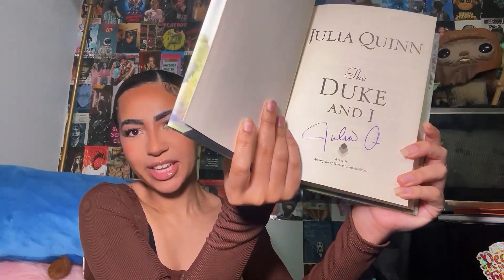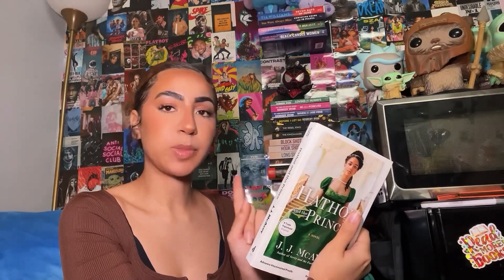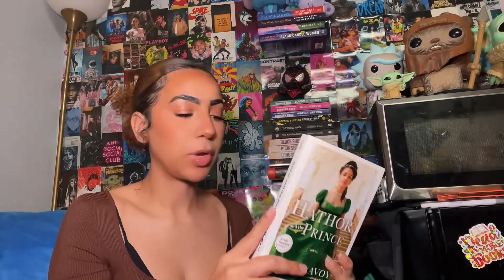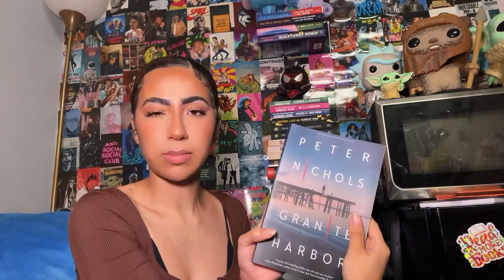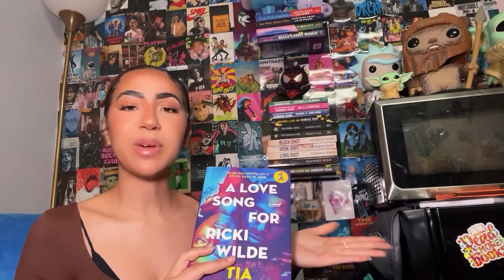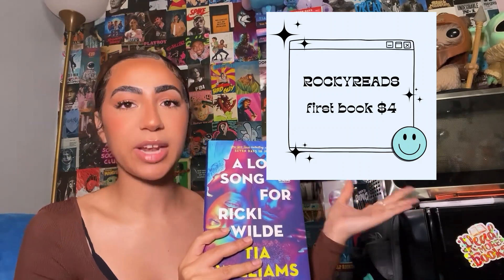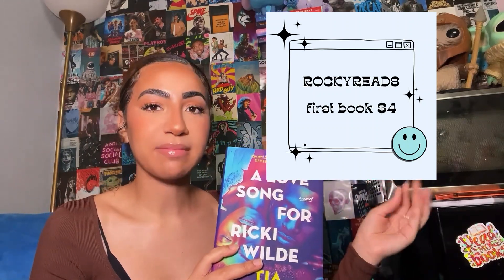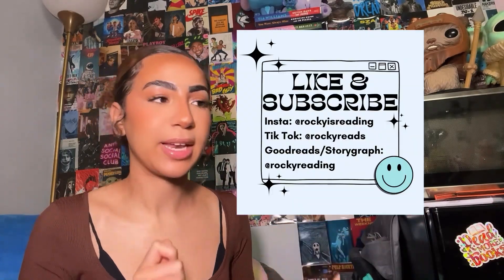Random Bookish Updates 📚 (HUGE Giveaway win + book review +book mail + current reads)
📚✨ Welcome to the ultimate bookish rendezvous, Book Baddies! 🩷 In this video, I'm unpacking a myriad of literary treasures – from giveaway winnings to current reads, book mail delights, and an in-depth review of my latest literary conquest. Get ready for a deep dive into the world of books!

🏆 Let's kick things off with the thrill of unboxing my recent giveaway winnings. Witness the excitement as I unveil exclusive bookish goodies and coveted editions that every book lover dreams of having. This is more than just a reveal; it's a celebration of literary victories!

📚 Ready to join me on a journey through my current reads? Immerse yourself in the tales that have captured my attention, and who knows, you might discover your next obsession. From genre-bending novels to hidden gems, this segment is a goldmine for bibliophiles seeking their next literary escape.

📦 But the excitement doesn't end there – prepare for a book mail haul extravaganza! Explore the pages of anticipation as we unbox the latest arrivals that have found their way to my doorstep. Discover new releases, beautiful editions, and the surprises that make being a Book Baddie so thrilling.

📝 Now, let's get down to the nitty-gritty with a detailed, spoiler-free review of my latest read. Whether you're looking for insightful critiques or contemplating your next literary adventure, this segment is crafted with you in mind.

📌 Booktok: @rockyreads
📸 Bookstagram: @rockyisreading

🚀 Ready to be part of the Book Baddie community?

Unlock the secrets of diverse literature with us. Always remember to diversify your shelves for a more enriching reading experience! 📖